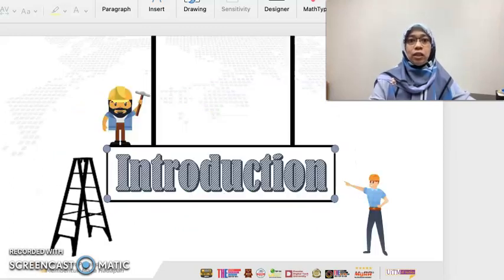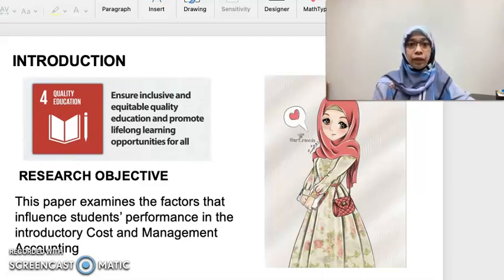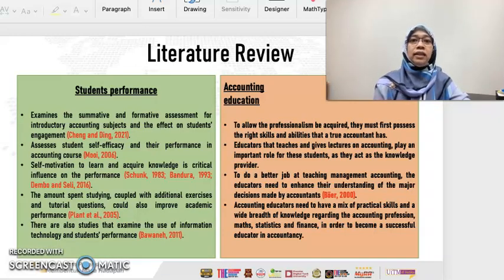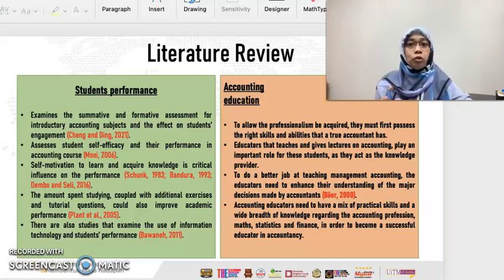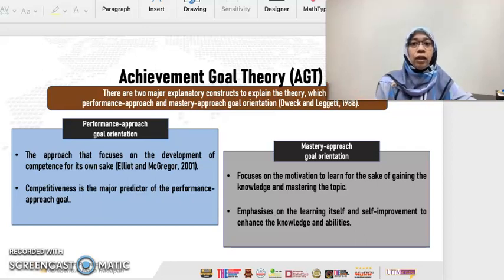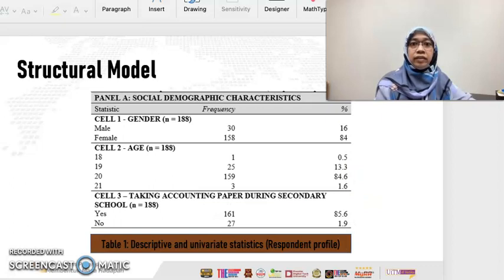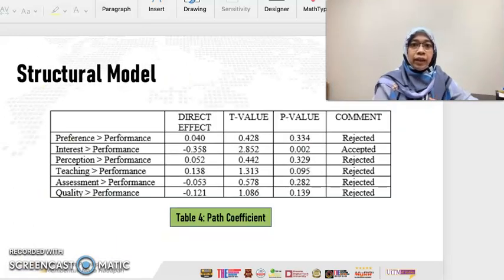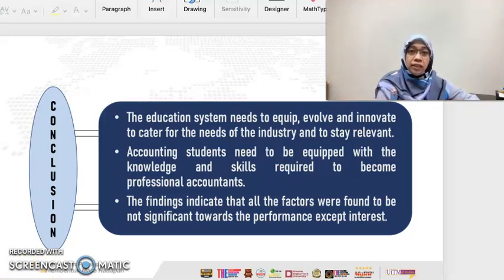Factors influencing students performance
CSSR 2022 for paper entitled "Factors Influencing Student Performance in the Introductory Cost and Management Accounting Cost"